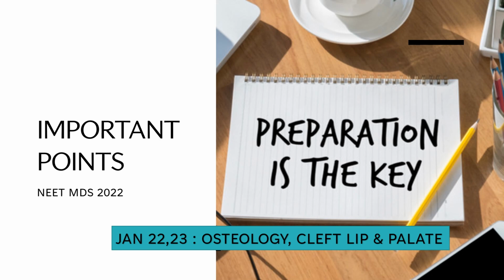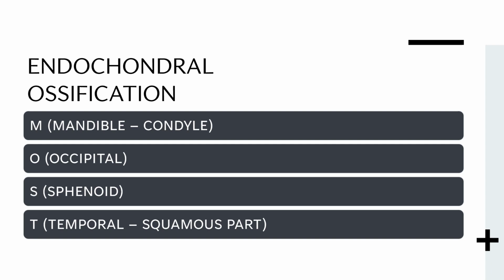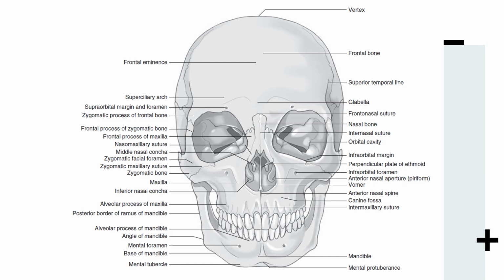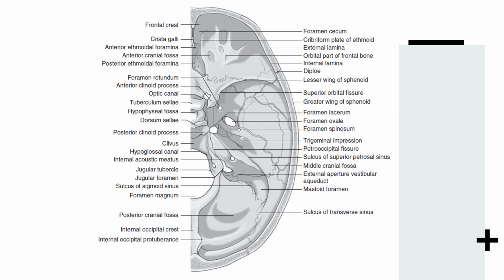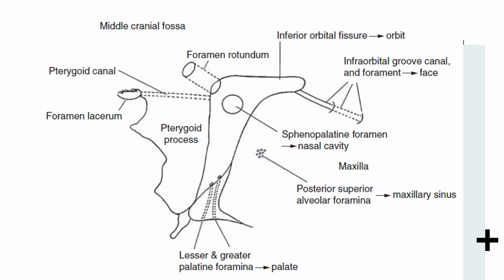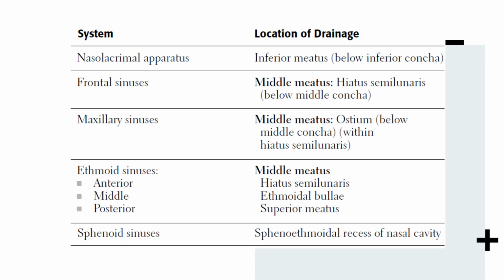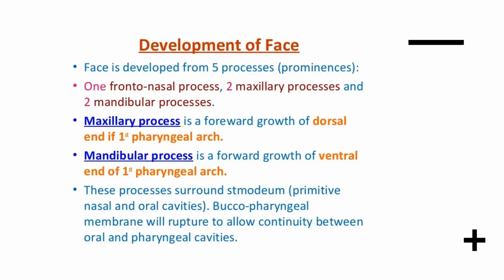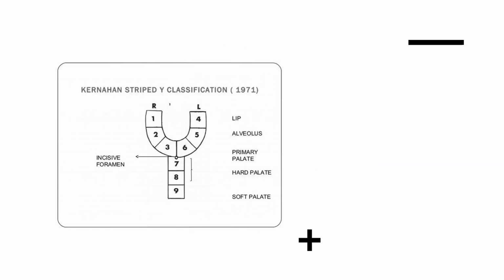IMPORTANT POINTS TO STUDY | NEET MDS PREP 2022 | JAN 22, 23 | OSTEOLOGY, CLEFT LIP & PALATE.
Important Points to Cover from the Topic Pulp & Periapical Tissues

Check out the 45 days Revision Timetable for complete Study plan.